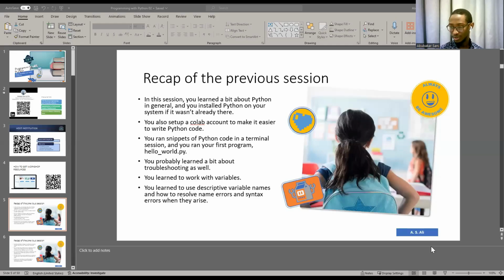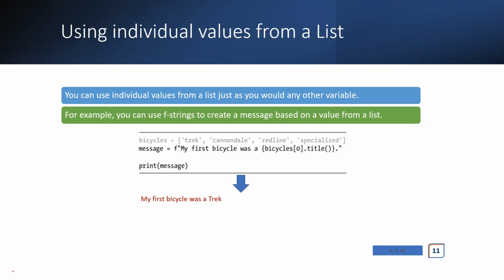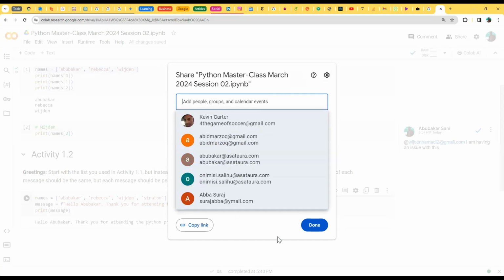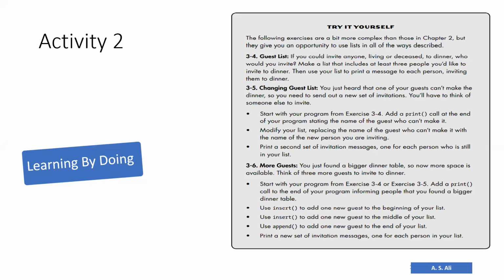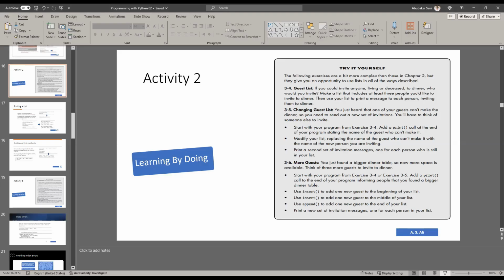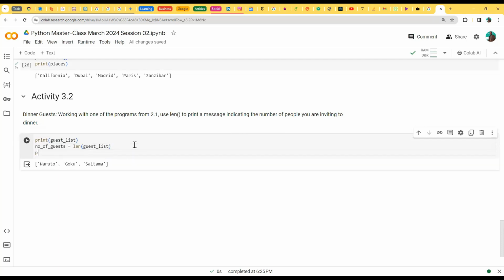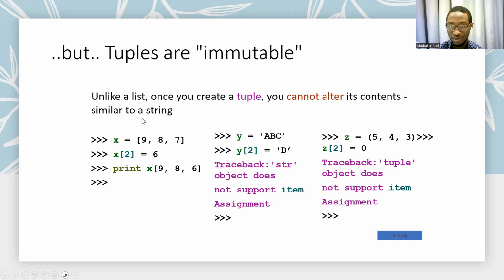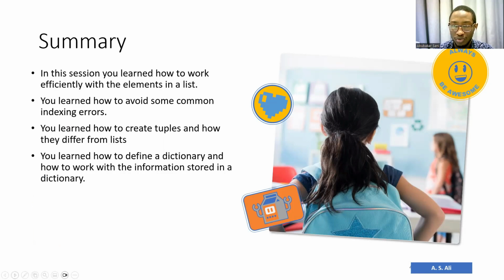Python Programming March 2024 Masterclass (Session 2)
In this session you learned what lists are and how to work with the individual items in a list.
You learned how to define a list and how to add and remove elements.
You learned to sort lists permanently and temporarily for display purposes.
You also learned how to find the length of a list and how to avoid index errors when you’re working with lists. You learned how to avoid some common indexing errors.
You learned how to create tuples and how they differ from lists
You learned how to define a dictionary and how to work with the information stored in a dictionary.